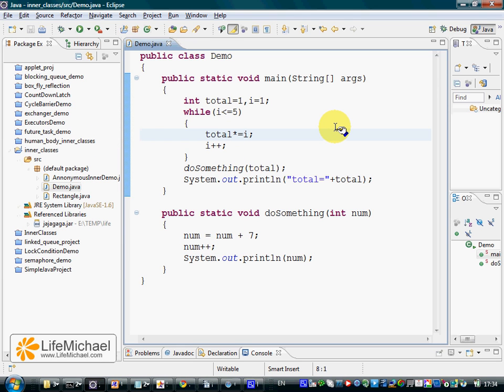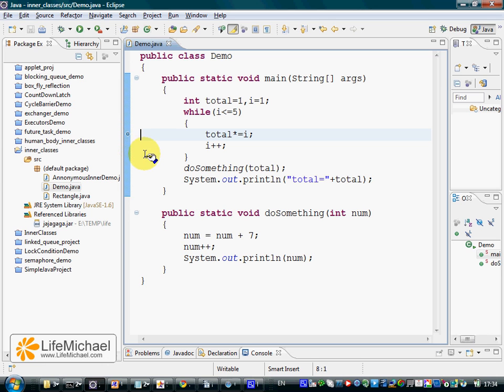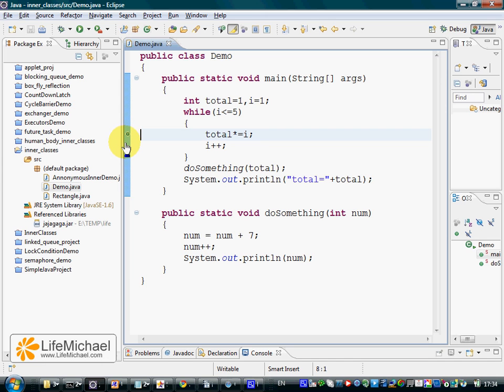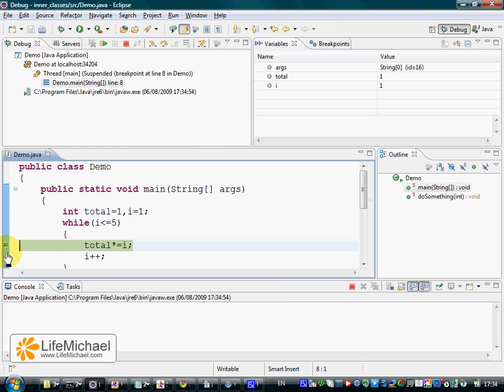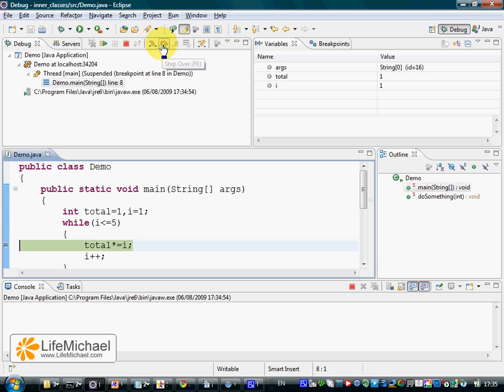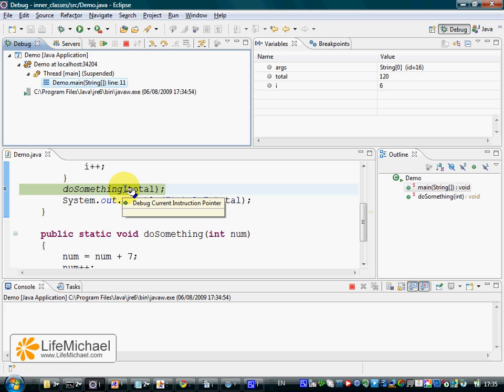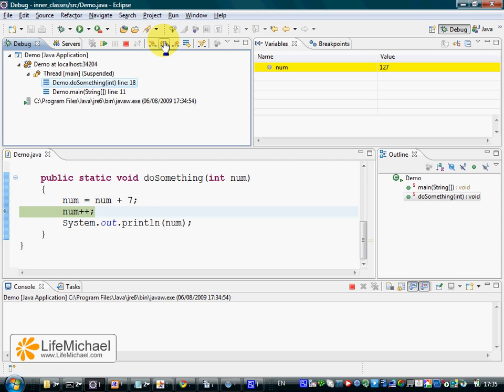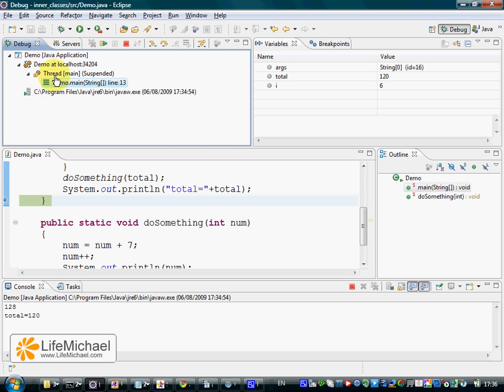Using The Eclipse Debugger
Simple demo for using the Eclipse debugger. The demonstration shows how to place a breakpoint and how to use the 'step over' and the 'step into' features.

More info about how to use the Eclipse IDE can be found in a detailed course available for free (for personal & academic purposes)